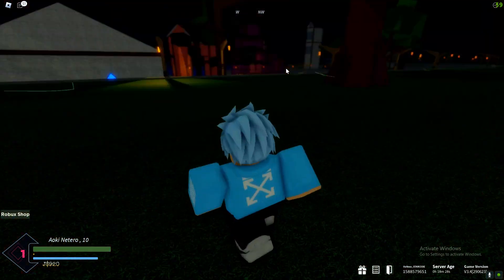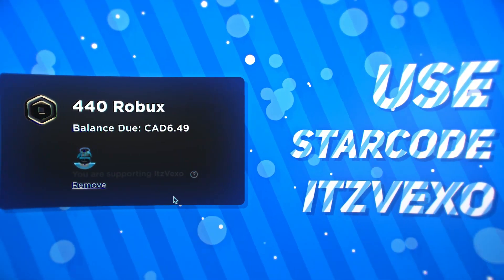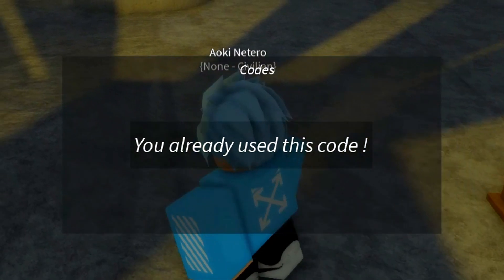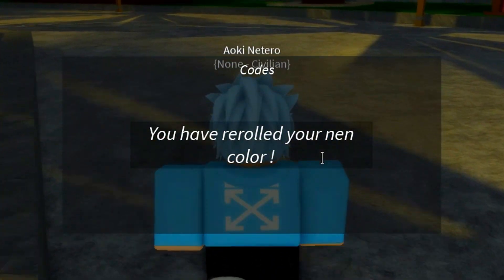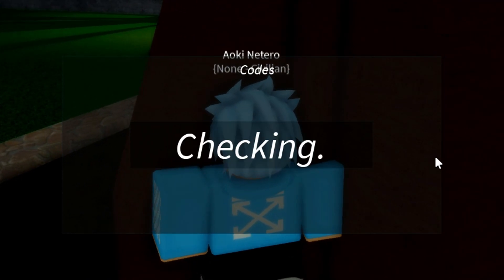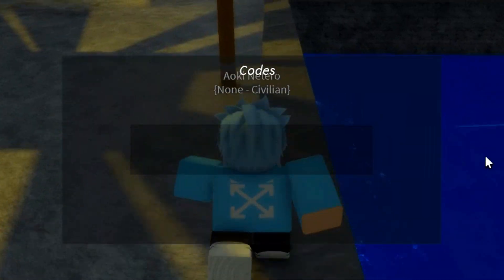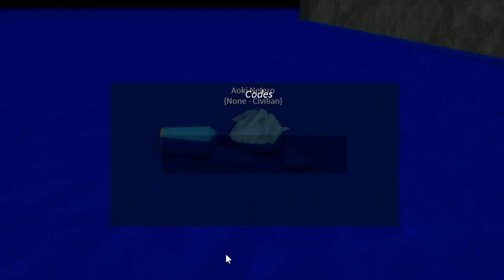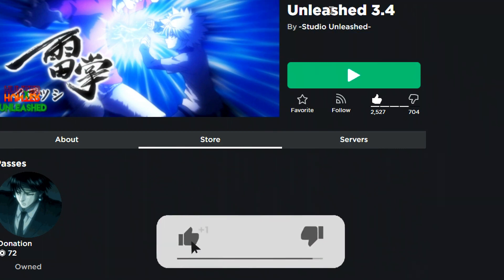*NEW* ALL WORKING CODES FOR HUNTER X UNLEASHED IN 2023! ROBLOX HUNTER X UNLEASHED CODES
*NEW* ALL WORKING CODES FOR HUNTER X UNLEASHED IN 2023! ROBLOX HUNTER X UNLEASHED CODES I redeemed all of the hunter x unleashed codes in hunter x unleashed codes!